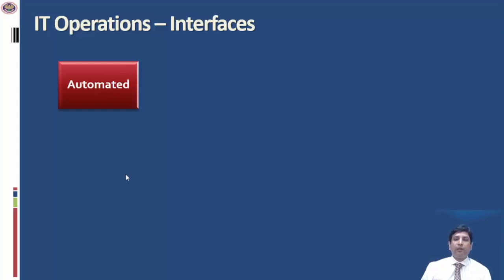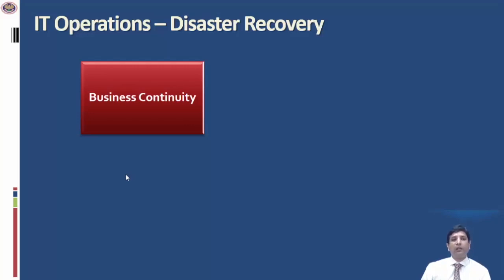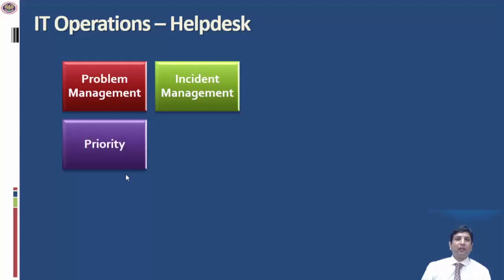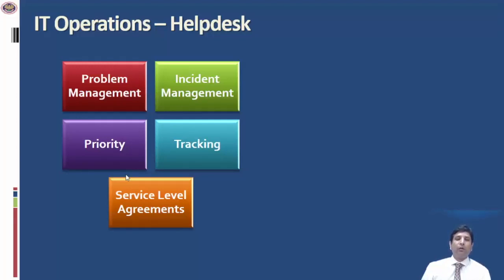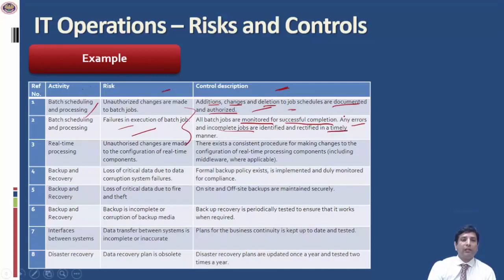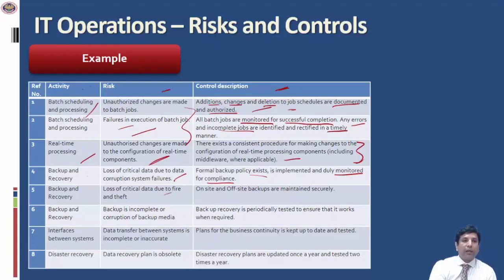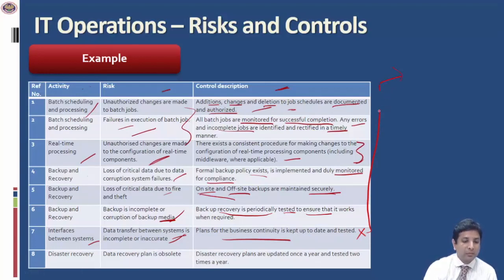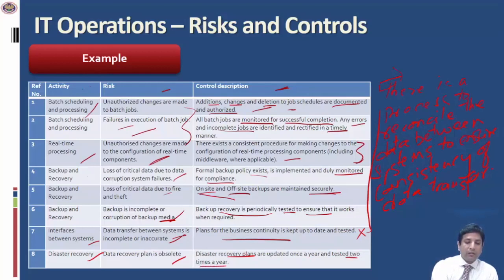8 IT Operations Risks and Controls Virtual MCS Course ICAI